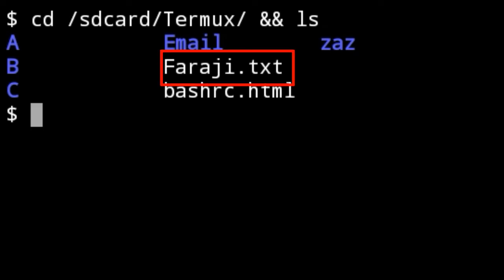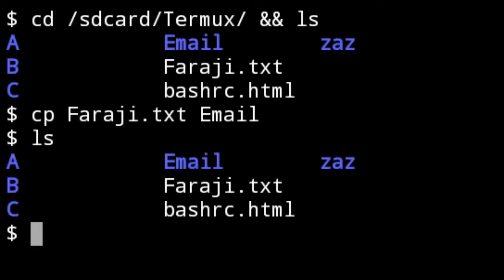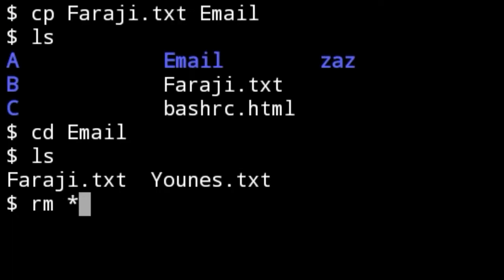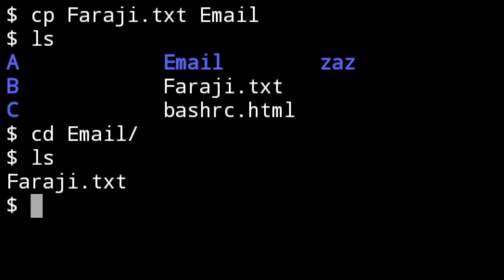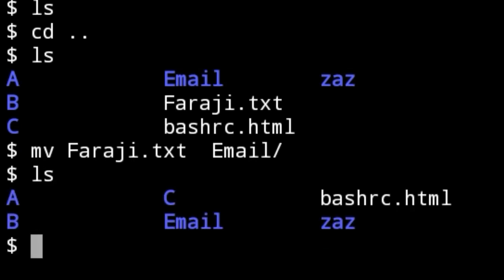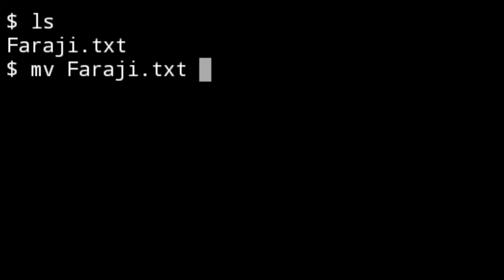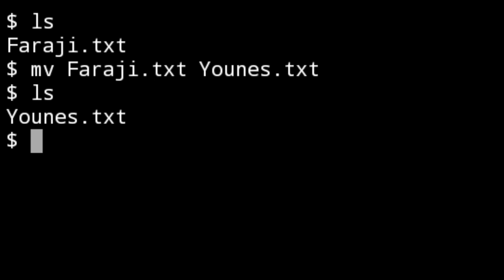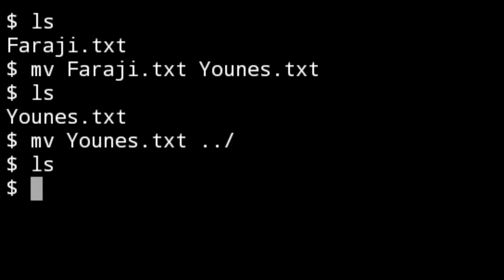How To Hack ANYTHING: Termux copy paste and cut paste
copy paste and cut paste in termux android mobile phone My name is 21Pro and I upload videos on Computer tricks, Computer Programming, Ethical Hacking, Fixing Computer Errors, etc.
I do all kinds of videos about Hacking Computer Stuff and even Android. Cheers!

  21Pro